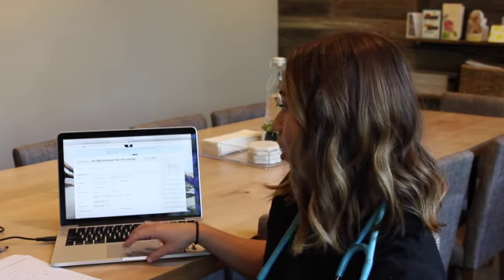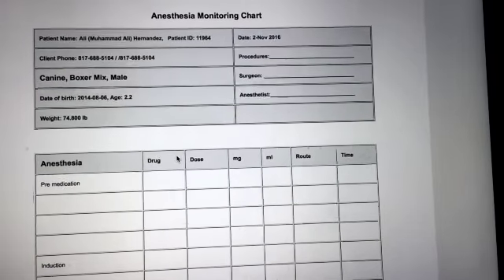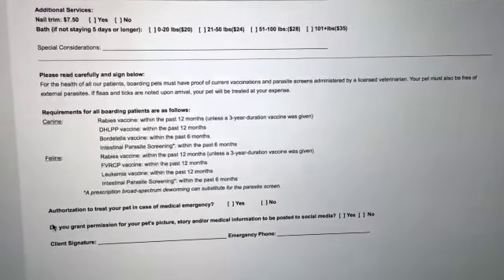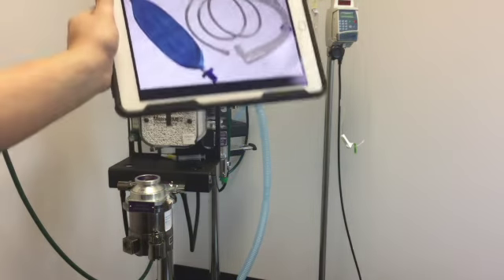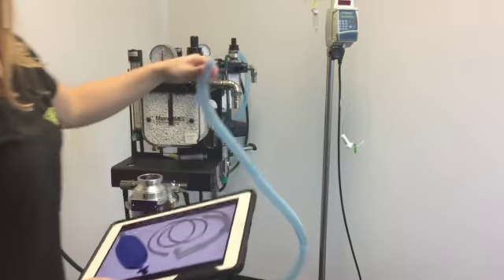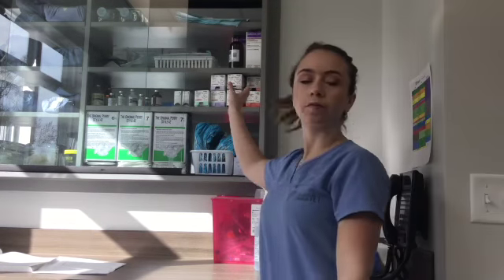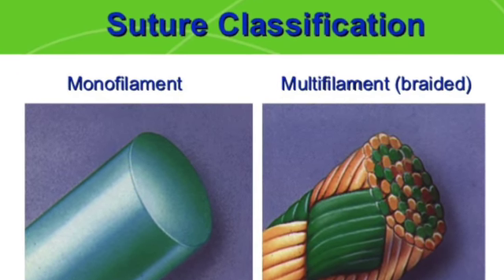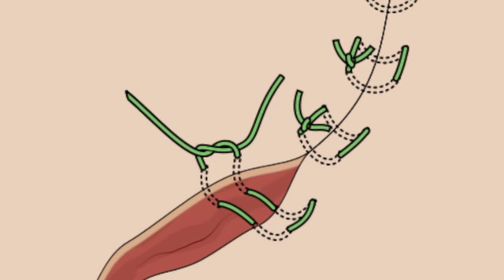Surgical Nursing Final